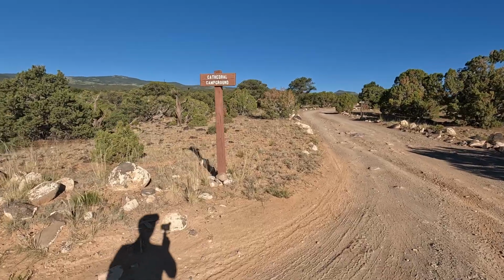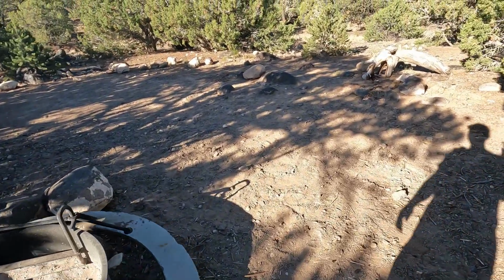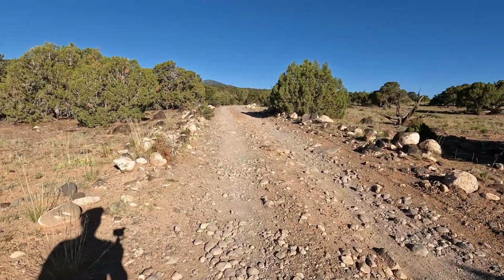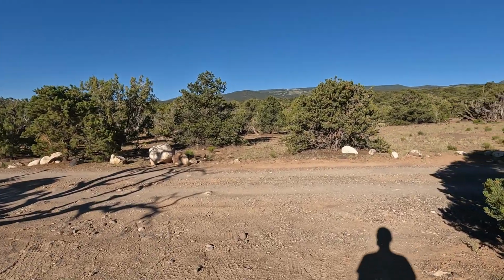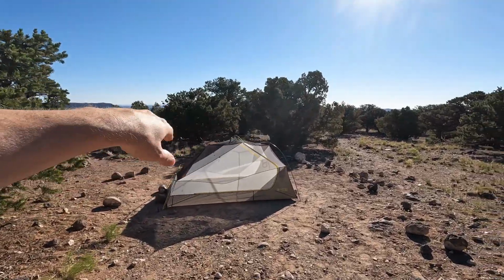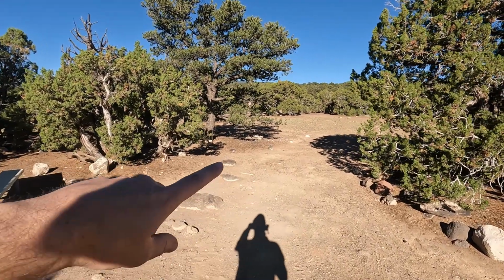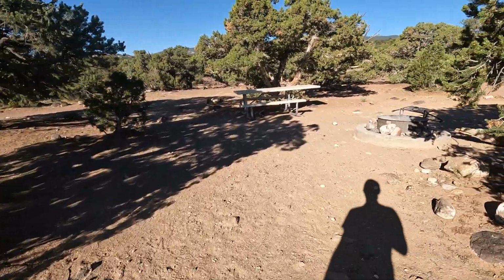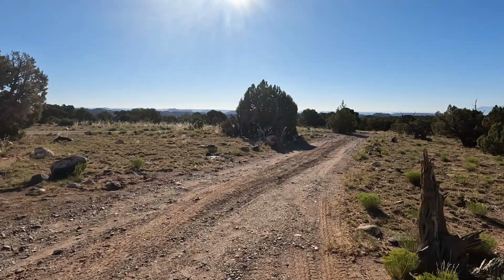Cathedral Valley Campground Walk-Thru: Amenities + What to Expect / Capitol Reef National Park, Utah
A complete walk-through of Cathedral Campground, the only officially designated campground within the Cathedral Valley in Capitol Reef National Park, Utah. No reservations accepted; it's first-come, first-served. There is no running water, no electricity, and no sewer hookups (for RVers). The only amenity is a single NP-style pit toilet. I did find the cell service on T-Mobile to be decent, and the AT&T service to be surprisingly fast.